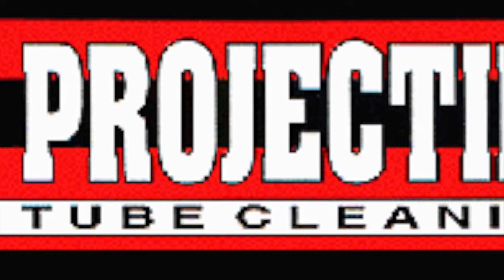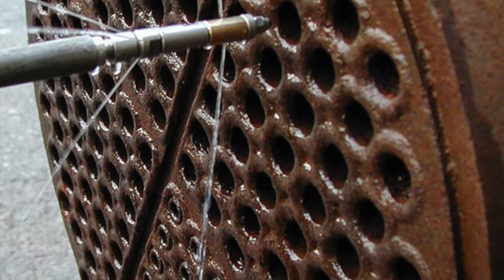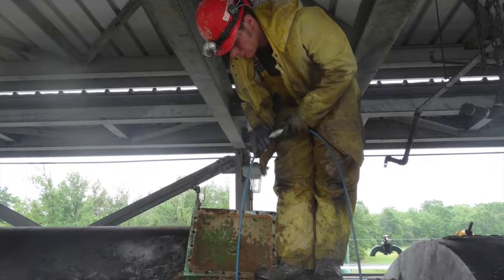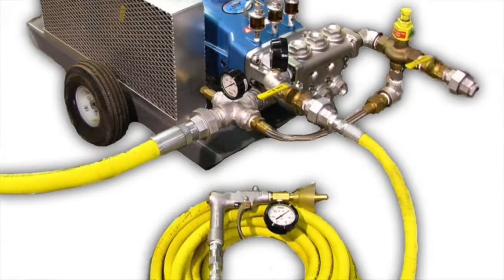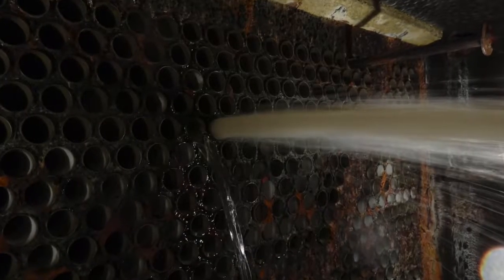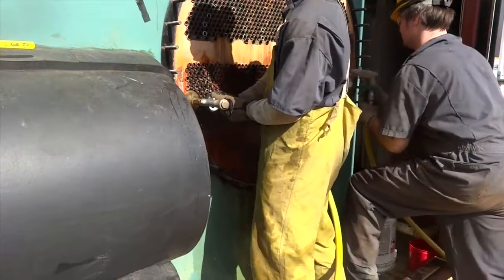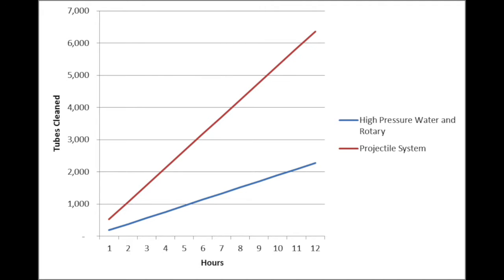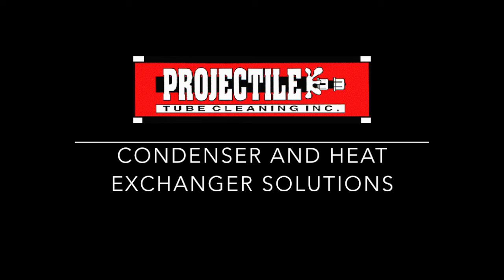Projectile Tube Cleaning vs High Pressure Water or Rotary Systems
This video shows an experiment where we compare Projectile's system for cleaning heat exchangers and condensers to traditional methods such as rotary tube cleaning and high pressure water cleaning.